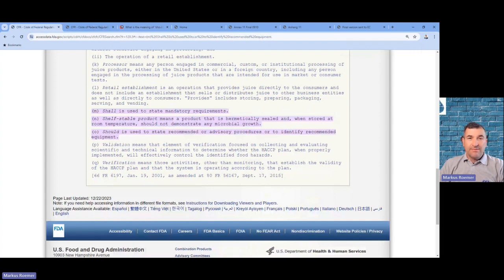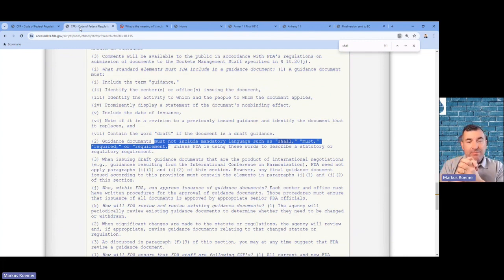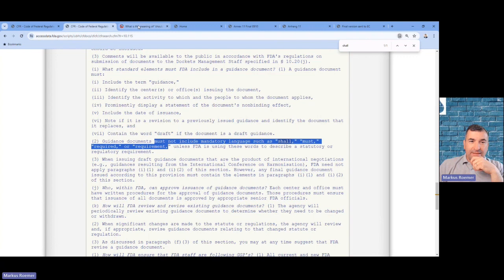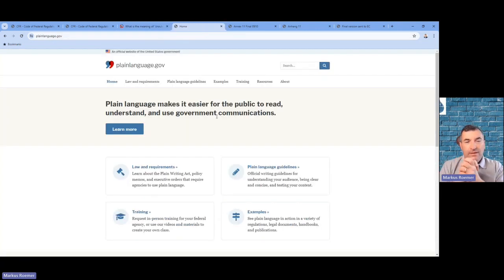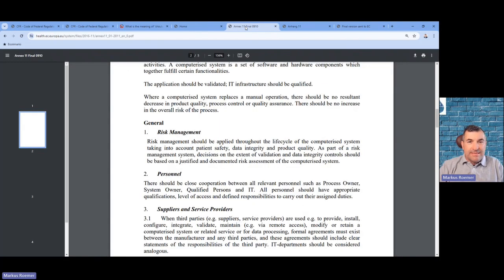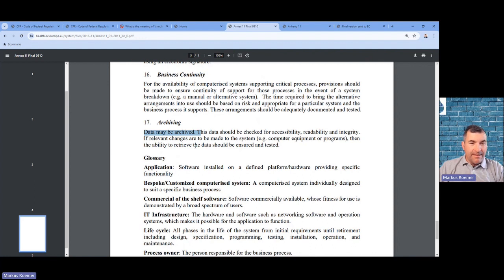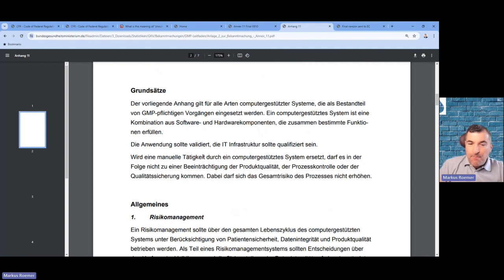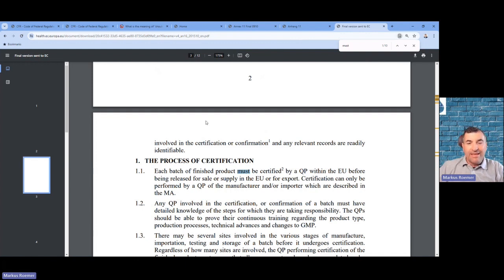GMP Detox Should, Shall, Must, May, Can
How should I read regulations, directives and guidelines?
Should, Shall, Must, May, Can, Establish.
Golden rules:
- "a should is a must, if you can do it"
- "shall is used as must"
- "may is an option"

With some examples, EU GMP EudraLex Vol. 5 - Annex 11 and Annex 16